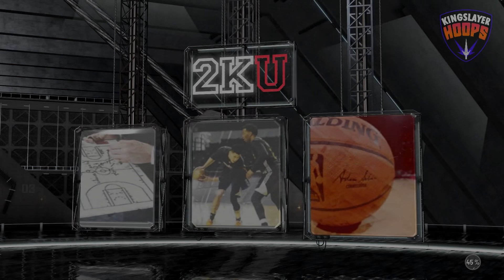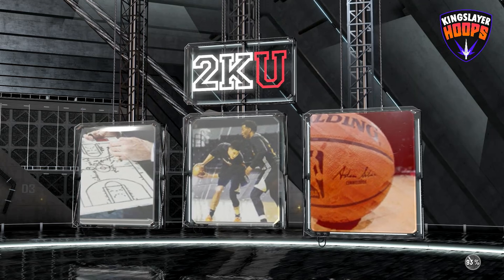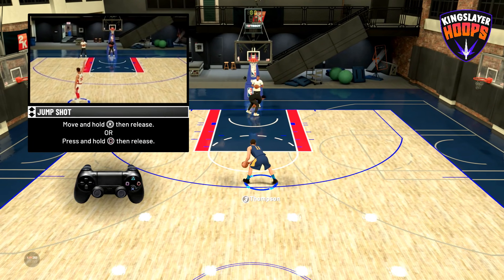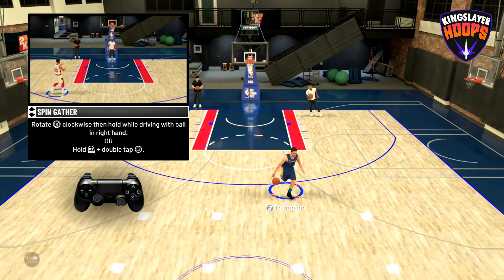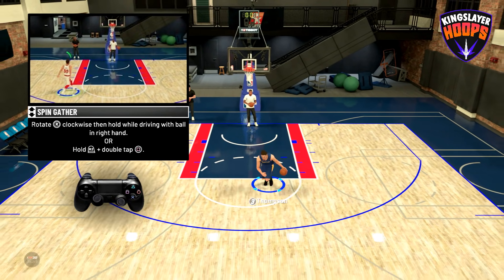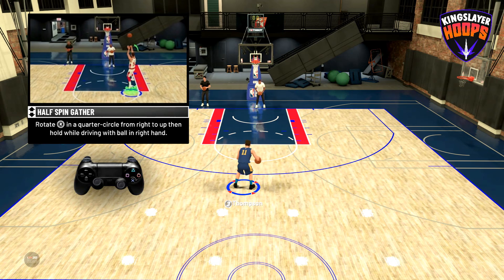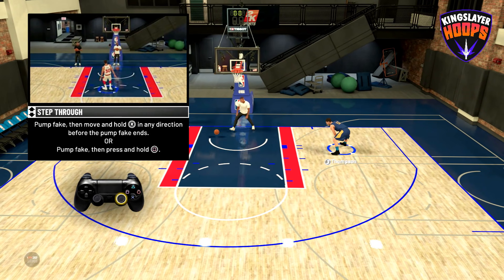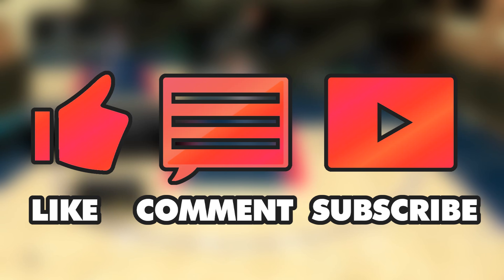NBA 2K20 Tutorial - How To SHOOT! Full Shooting, Layup, and Dunk Controls!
FULL SHOOTING CONTROLS FOR NBA 2K20!  JUMP SHOTS, LAYUPS, DUNKS, SPIN GATHER, HOP GATHER, EURO STEP, HOP STEP, AND MORE!  FIRST 2K FILM ROOM EPISODE OF NBA 2K20!

Kingslayer Hoops (formerly 2K Kingslayer) is dedicated to bringing you the highest quality NBA and 2K content.